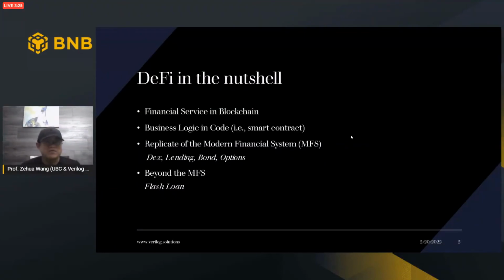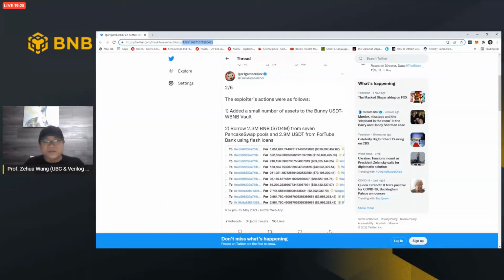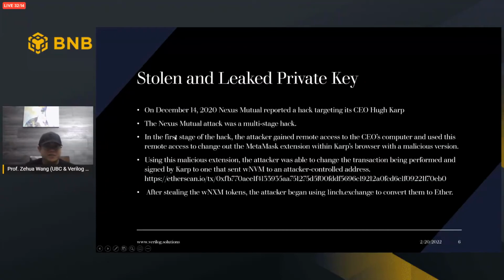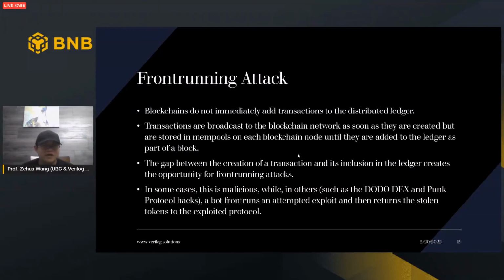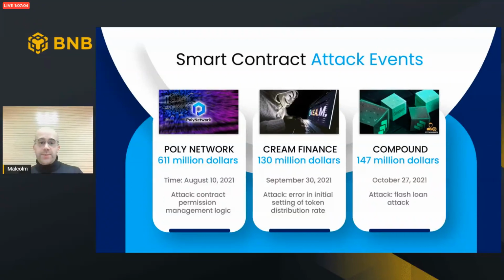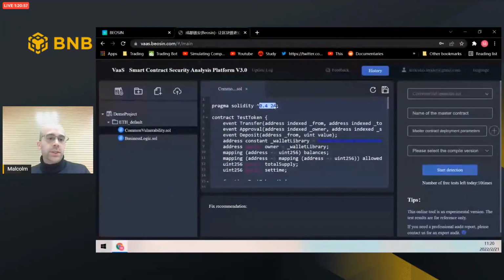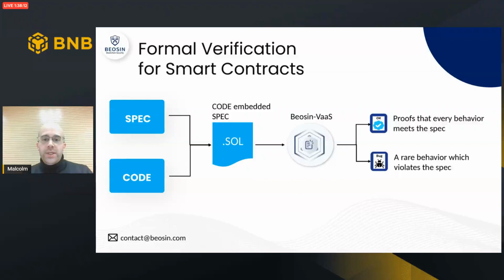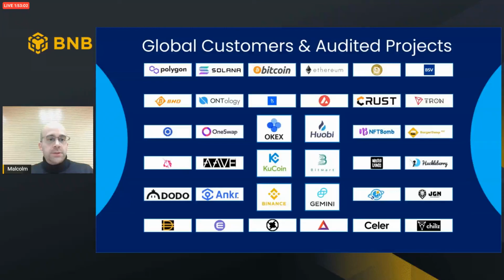BSC & ChainIDE Developer Winter Bootcamp 2022 | Day 6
This training camp will be carried out in the form of "3+2", 3-week course training combined with 2-week actual project development, involving digital collections and NFT, Dapp teaching, blockchain game development, metaverse construction, blockchain security It is expected to create an immersive Dapp development experience for junior developers and blockchain enthusiasts, and comprehensively improve developers' cognition and development capabilities of blockchain games and other applications.